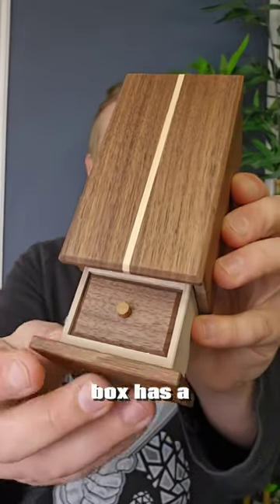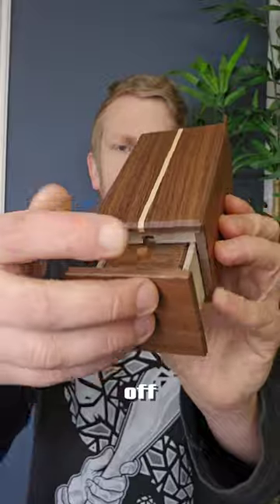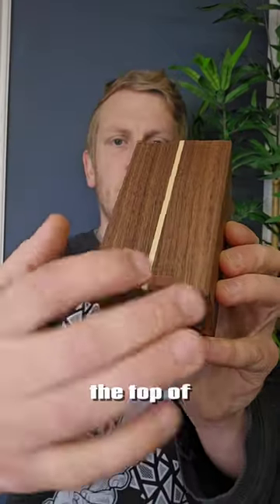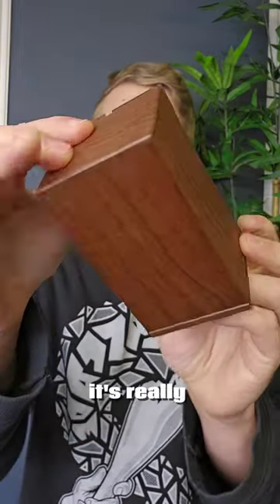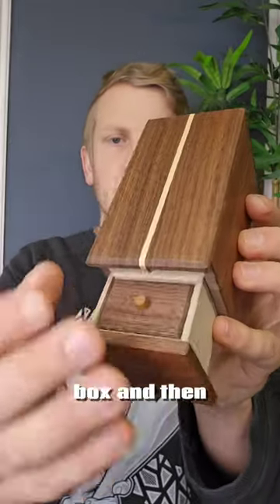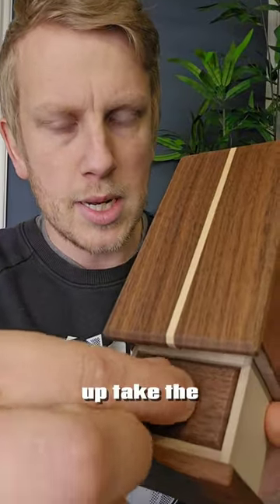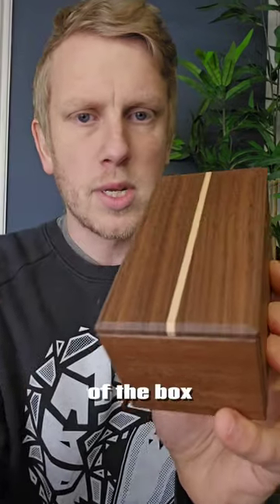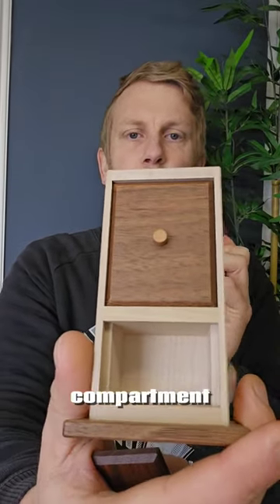Can you find the second compartment?!!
The Two Step Trick Drawer is a beautiful Japanese puzzle box that has two internal compartments. The first is easy to find, the second not so easy!